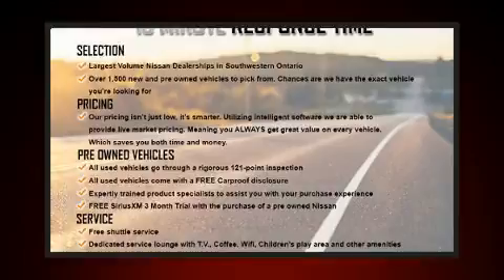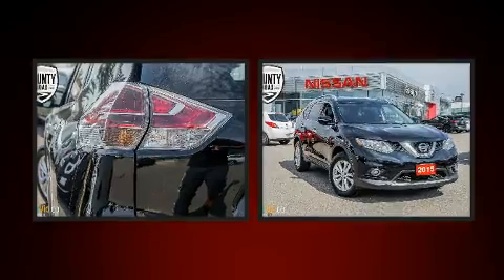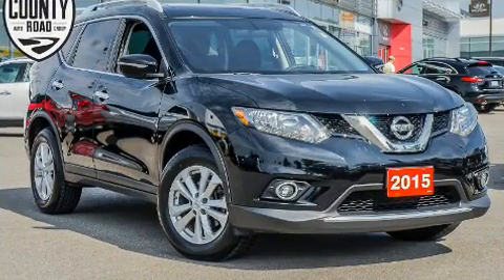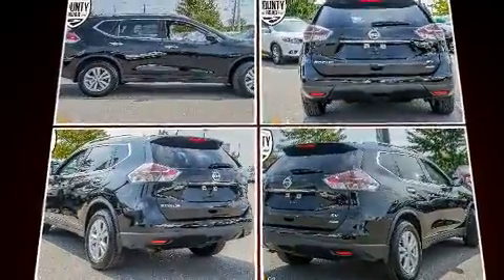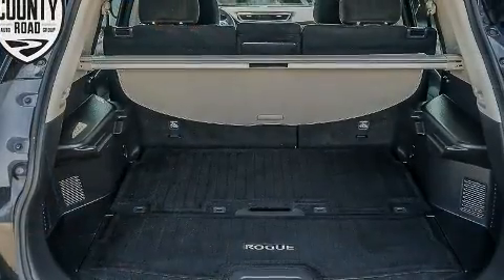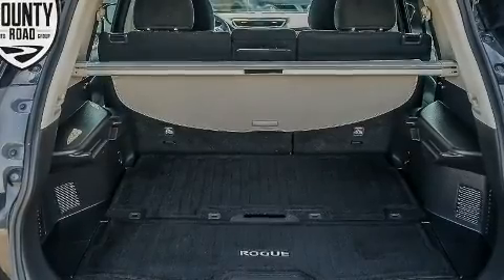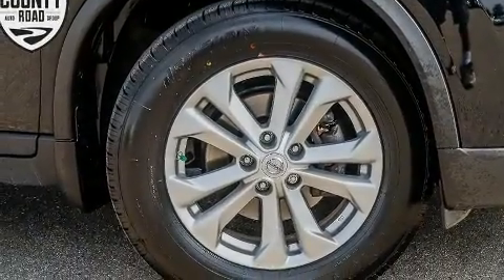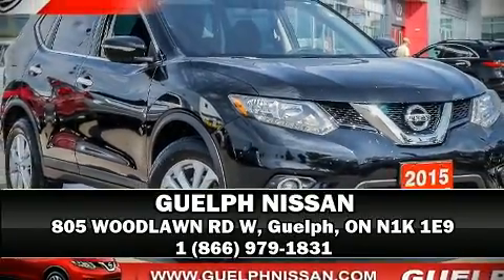2015 Nissan Rogue SV in Guelph, ON N1K 1E9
GUELPH NISSAN
805 WOODLAWN RD W

You can expect a lot from the 2015 Nissan Rogue. It features an automatic transmission, front-wheel drive, and a 2.5 liter 4 cylinder engine. Nissan prioritized practicality, efficiency, and style by including: 1-touch window functionality, variably intermittent wipers, air conditioning, power moon roof, power windows, cruise control, and more. Premium sound drives 6 speakers, providing you and your passengers a sensational audio experience. Nissan also prioritized safety and security by including: head curtain airbags, front SIDE impact airbags, traction control, brake assist, a security system, and 4 wheel disc brakes with ABS. Various mechanical systems are monitored by electronic stability control, keeping you on your intended path. Our aim is to provide our customers with the best prices and service at all times. Stop by our dealership or give us a call for more information.